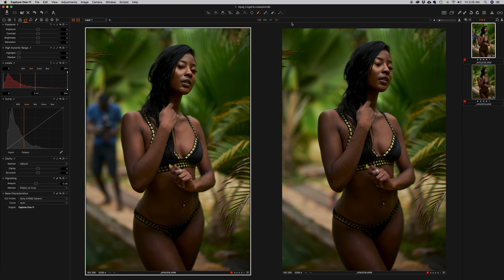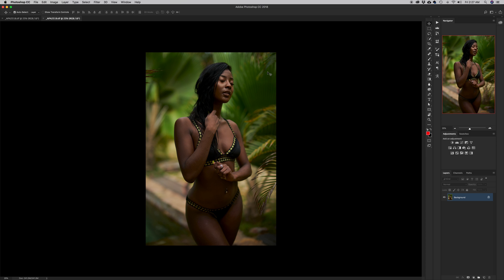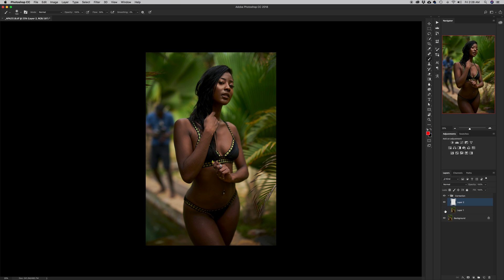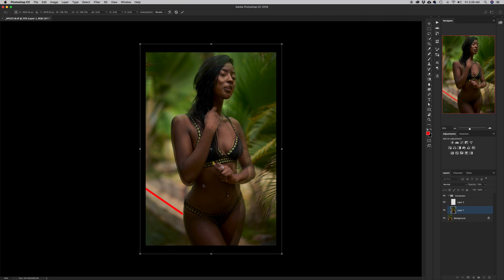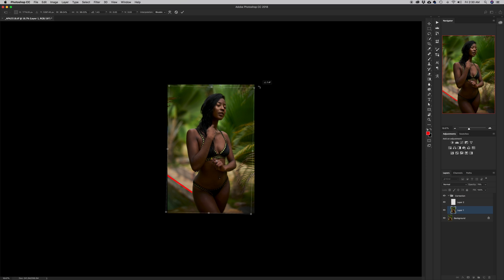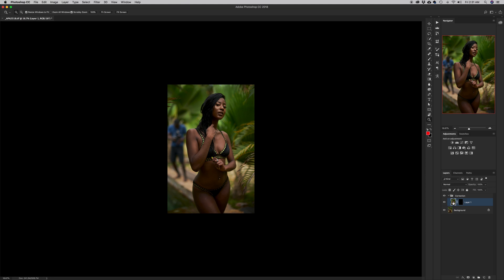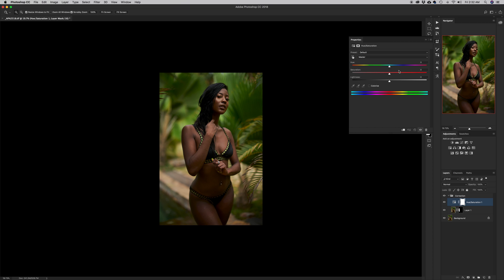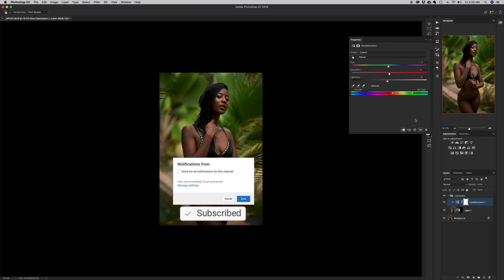Remove Anything in Photoshop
In this tutorial, we’ll take a look at  how to remove anything in Photoshop. All you need is a safety shot, a mask on the safety shot layer and a regular photoshop brush.

You would learn simple tricks used in aligning images with the transform tool and shifting the anchor point as well as how to easily move an image from one document to another.

In this Photoshop tutorial, we will salvage an image that would have otherwise been discarded.